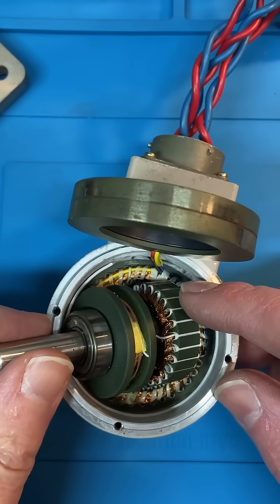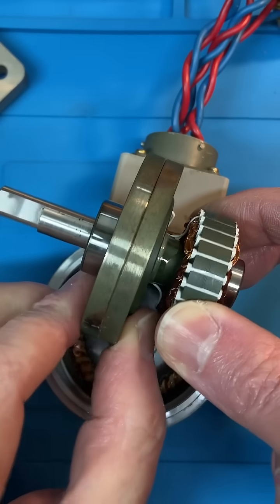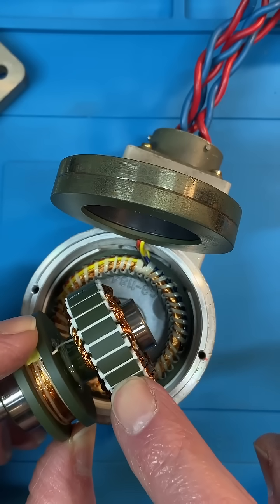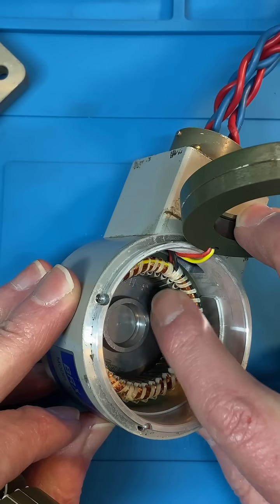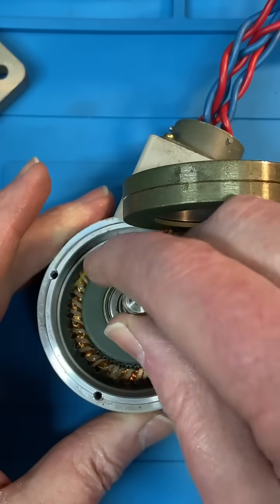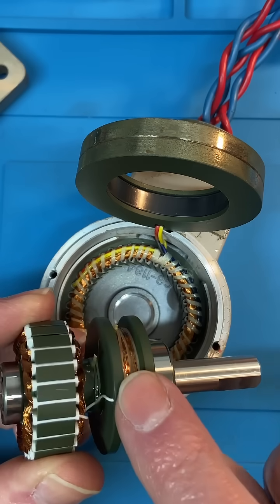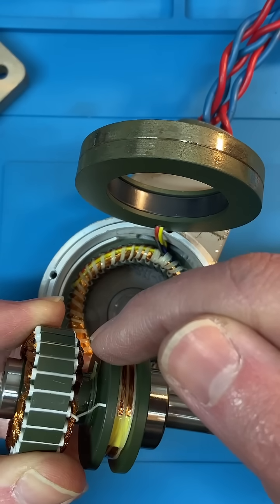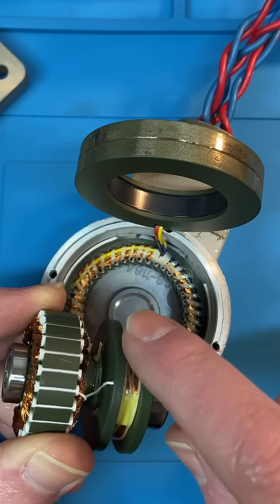Ever wondered how a brushless alternator works? 🌀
In this short video, we take a quick look inside a brushless alternator to explain its clever design.
No brushes, no slip rings—just magnetic magic!
Watch as we break down how the rotating exciter, stationary diodes, and main rotor work together to generate AC power efficiently and reliably.
Perfect for anyone curious about how power is made on the move!